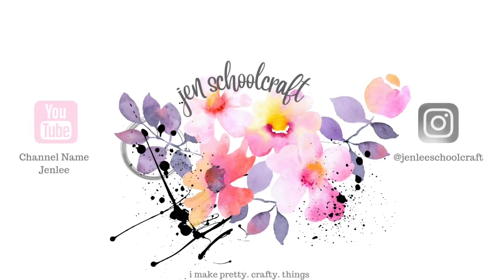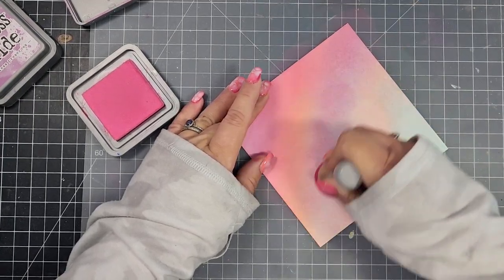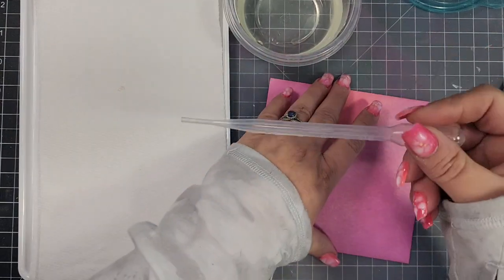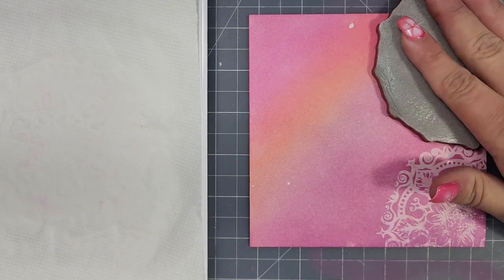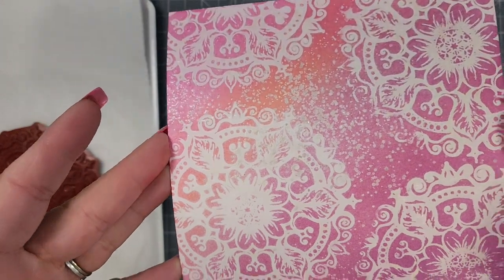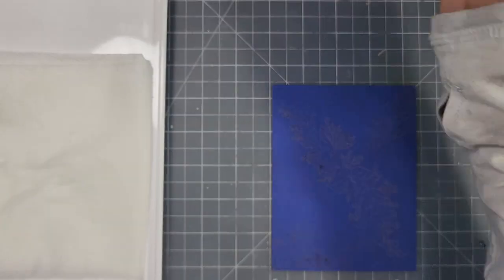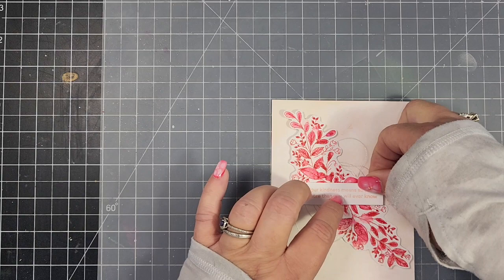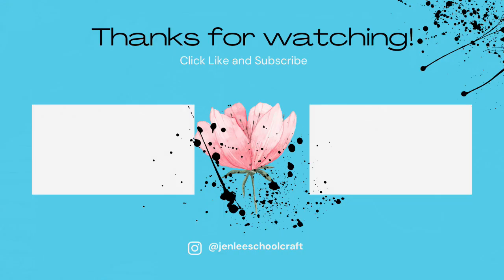Stamping with Bleach | Cardmaking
Hi there!  We are back for February's Card Hoppin event.  The techniques used for this hop are either stamping with water OR stamping with bleach.  I chose stamping with bleach because I've never done it before...it was FUN!

Use the hashtag cardhoppinfeb2023 to see everyone in the hop.

-Bristol Smooth cardstock [AMZ]

OFTEN USED SUPPLIES
--Magic Mat

FAVORITE STORAGE ITEMS
--Die Storage

--Stamp Storage

--Copic Marker Storage

--Colored Cardstock Storage

--Zip Mesh Bags